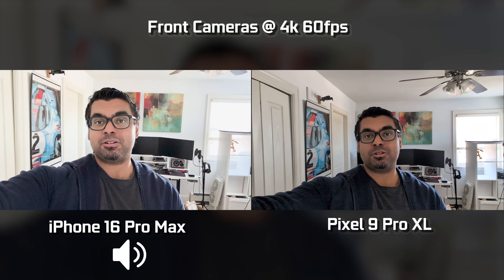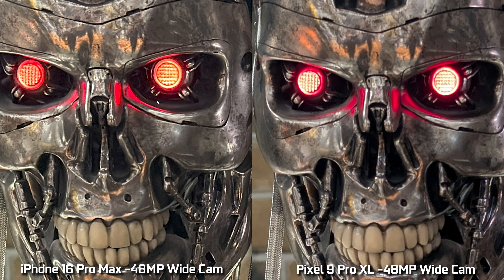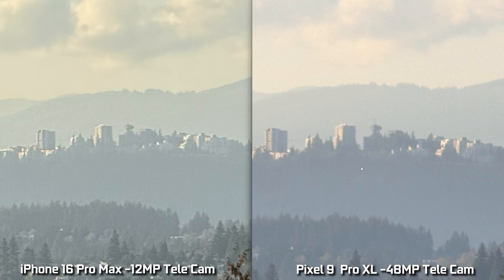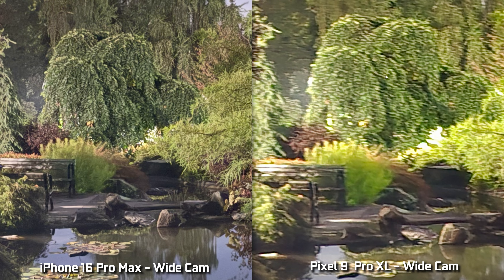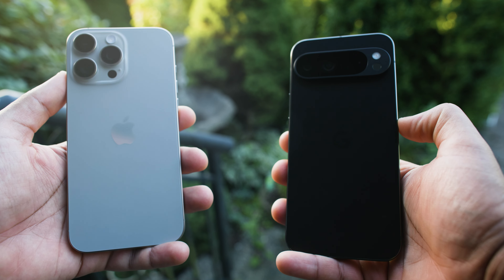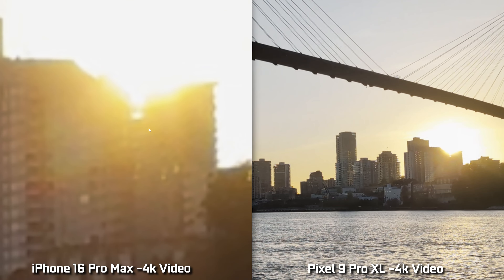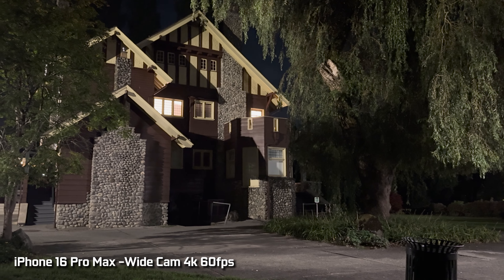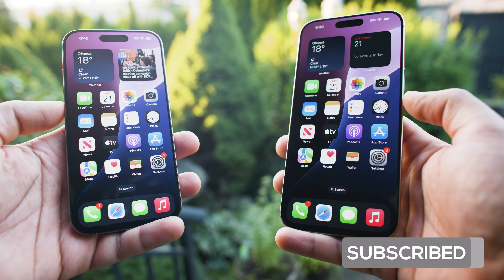iPhone 16 Pro Max Vs Pixel 9 Pro XL- 4k60FPS Camera Comparison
Here is our 4k Camera Comparison between to the iPhone 16 Pro Max Vs Pixel 9 Pro XL.

Chapters:
0:00 Intro
0:36 Stills Comparison
1:58 Telephoto Stills
2:30 Low Light Stills
4:05 4k Video Comparison
5:50 Lowlight 4k Video
6:34 Conclusion